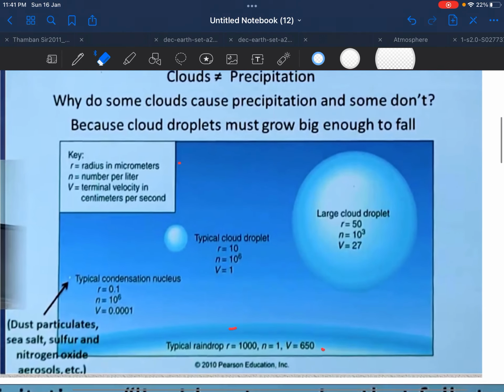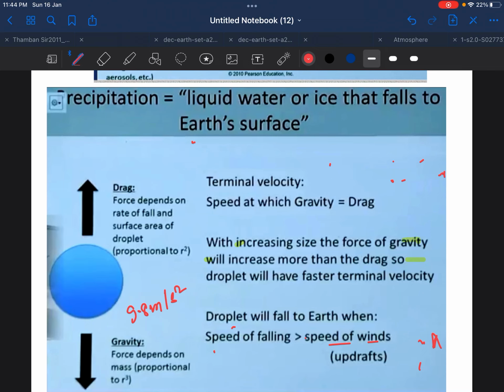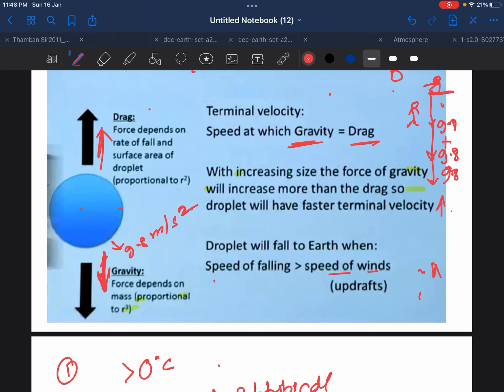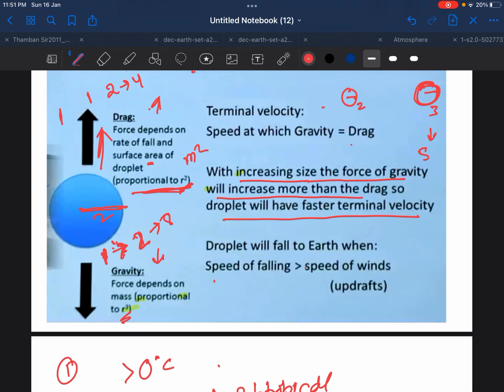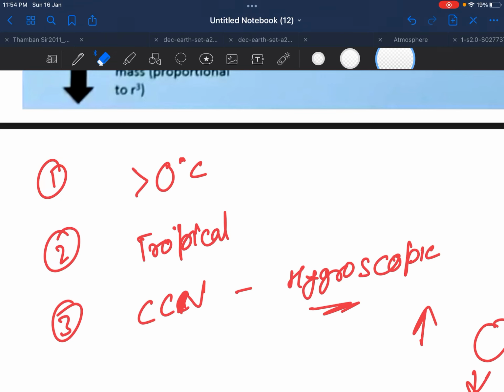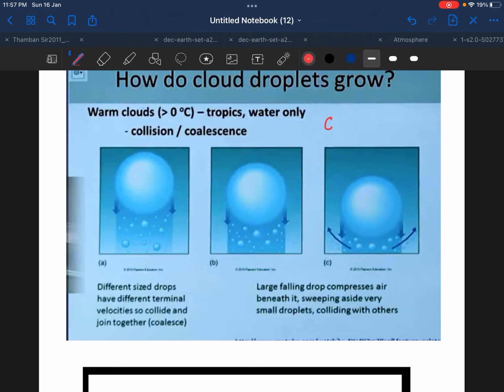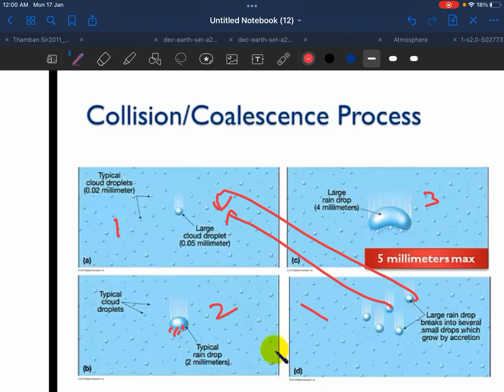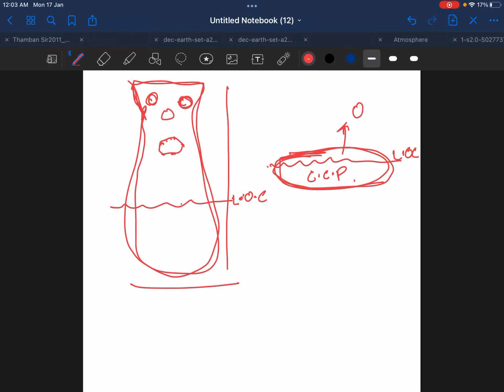Collisions Coalescence Process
This website is a very helpful video for Research Students as well as for students who preparing for NET JRF. (Earth Science, Atmospheric, Oceanic, Planetary Science), Gate (XH- paper), UGC GEOGRAPHY, International Earth Science Olympiad, International Space Science Olympiad, also Space Science lovers.

More videos are coming. IF u want me to make more such video, Plz suggest in the Comment section.

Written, Edited, and Voice by:
[Shivam Rajput]

Thank you to All Dear learners for your constant Love and Support.

We will continue to provide the best services with more enthusiasm.

We, Will, Learn Together and Crack Together.
Let's Change the way of Learning.